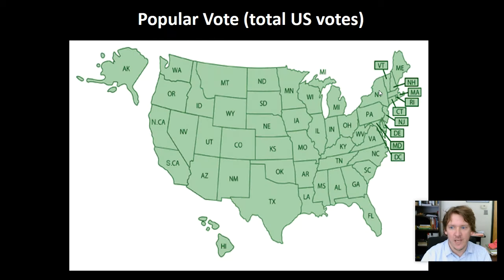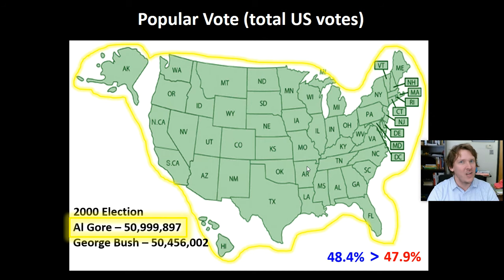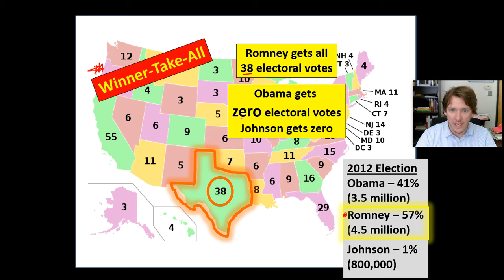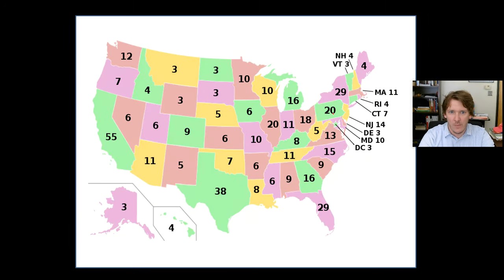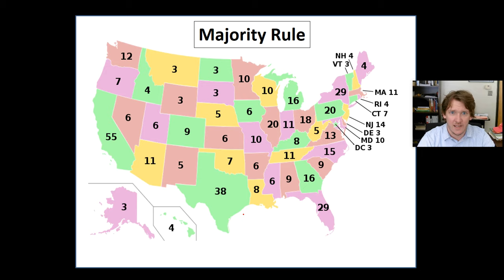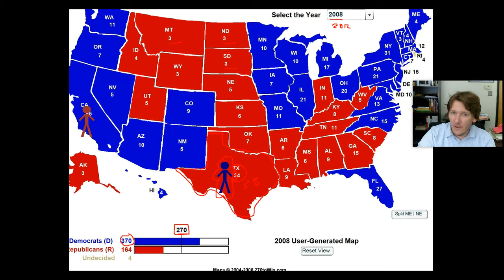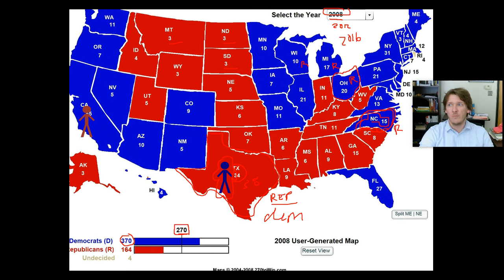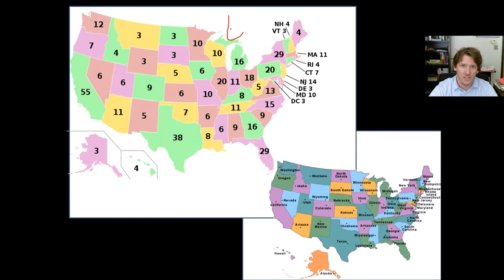Civics and Economics #29 - u4-5 - Electoral College